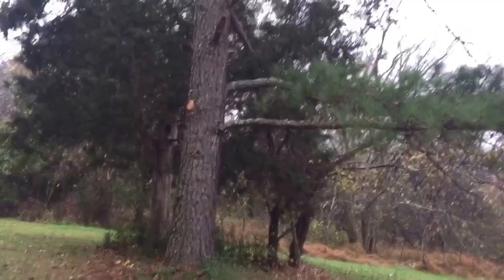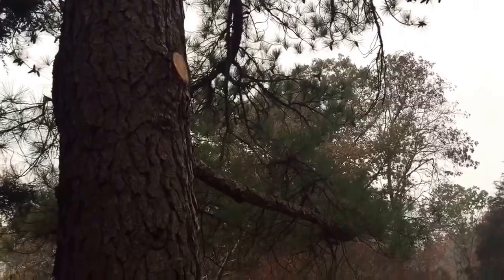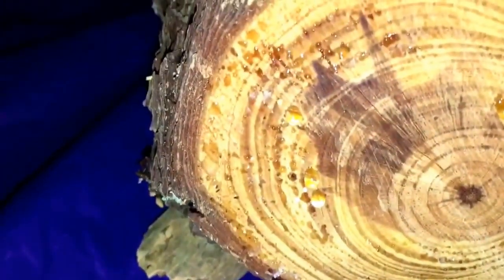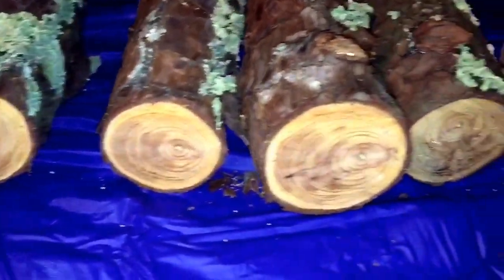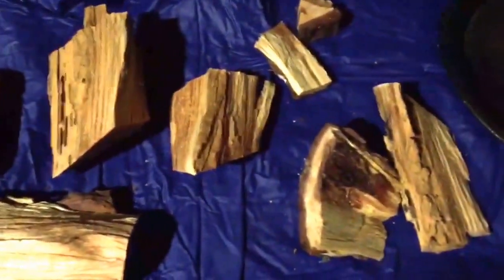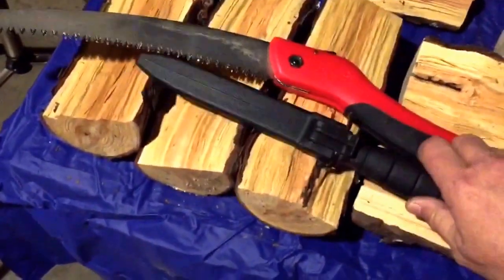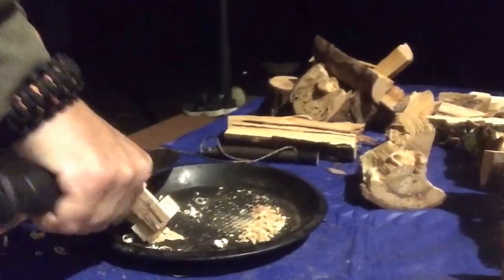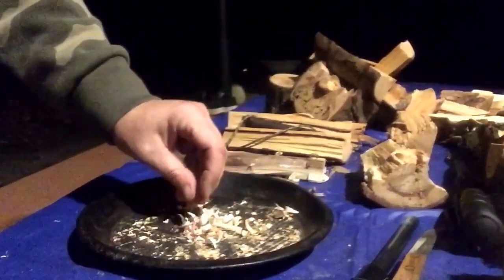SAP IT TO ME......FATWOOD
Just a story about FATWOOD!!!